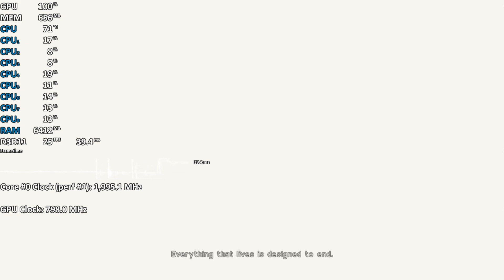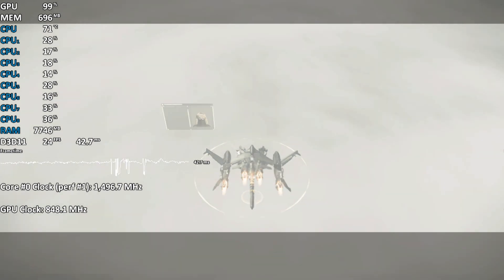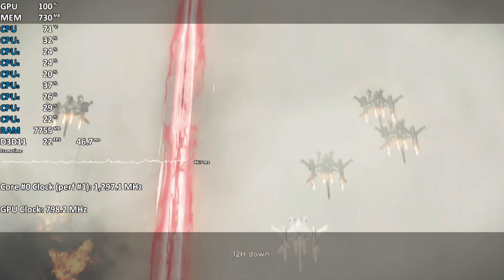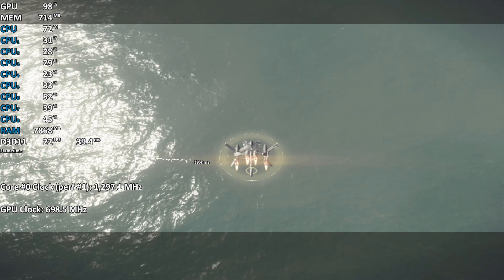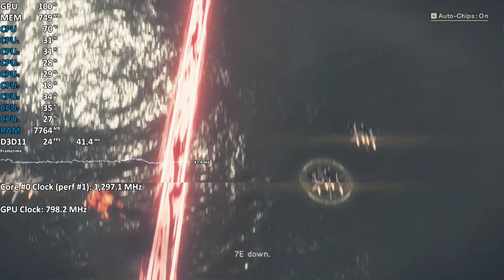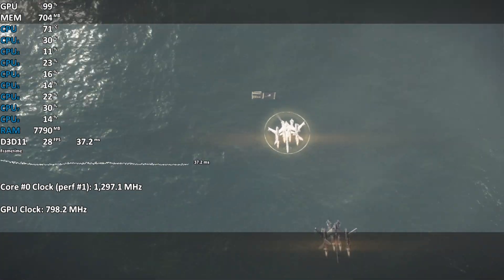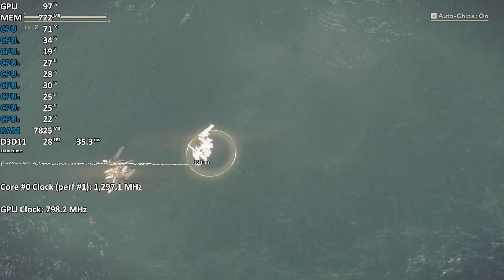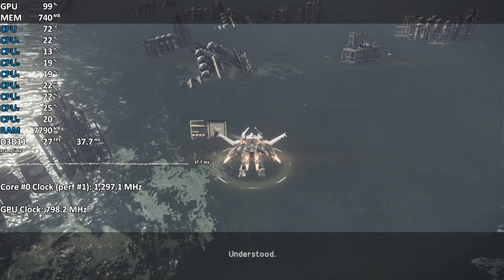Intel 10th Gen - i7-1065G7 Review - Nier: Automata - Iris Plus Graphics 940 iGPU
Intel i7-1065G7 Review
Nier: Automata Intel i7-1065G7 Ice Lake Gen 11 iGPU
Iris Plus Graphics
2x8GB DDR4-3200
Dell Inspiron 5593
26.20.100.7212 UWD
Iris Plus Graphics 940 Gen11 iGPU (pre Intel Xe)
Ice Lake
You can find this CPU in:
Microsoft Surface Pro 7
Lenovo Yoga S740-14IIL
Lenovo Yoga C940-14IIL
Lenovo S340-15IIL 81VW0016GE
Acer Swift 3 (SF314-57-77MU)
HP 15s-fq1005ng
Lenovo Yoga S740-14IIL
Lenovo Yoga C940-14IIL
Dell XPS 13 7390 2-in-1
Dell Inspiron 5593
Spectre x360 Convertible 13-aw0720nz
Pavilion 15-cs3600nz
Microsoft Surface Laptop 3 Business

Mobile Gaming
Laptop Gaming
integrated Graphics
Iris Plus 950